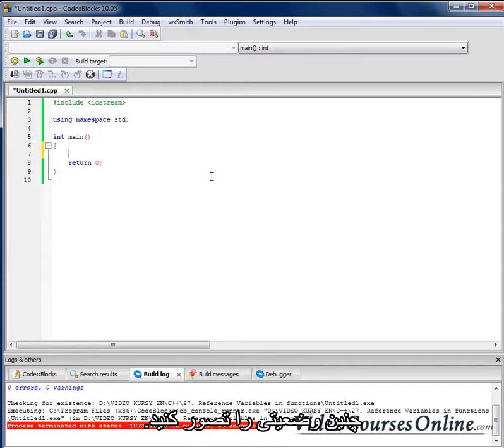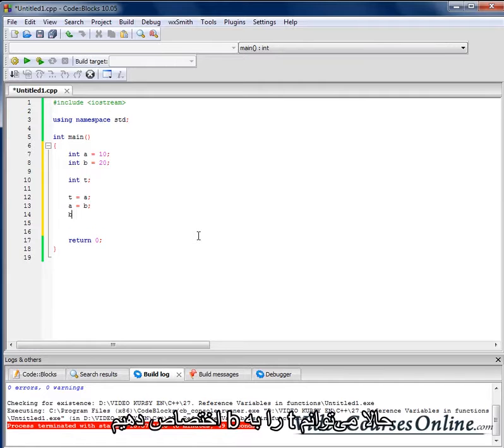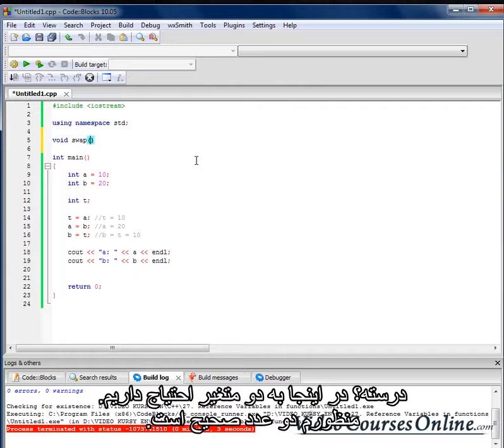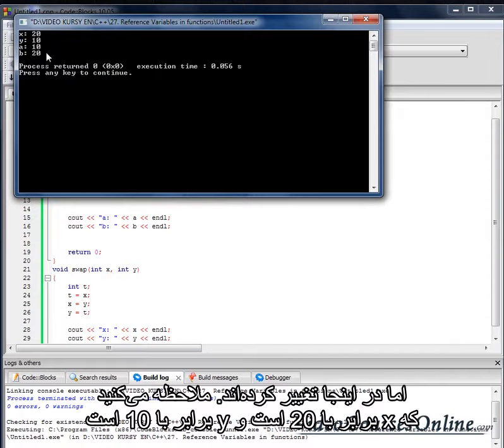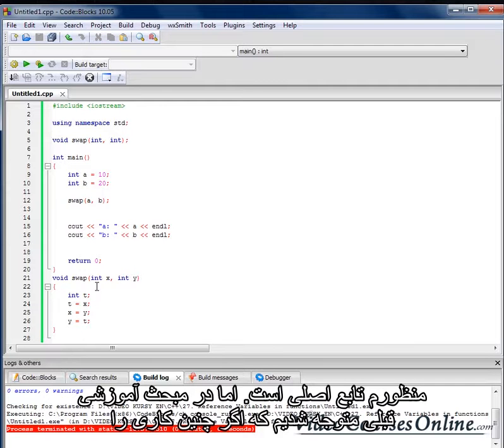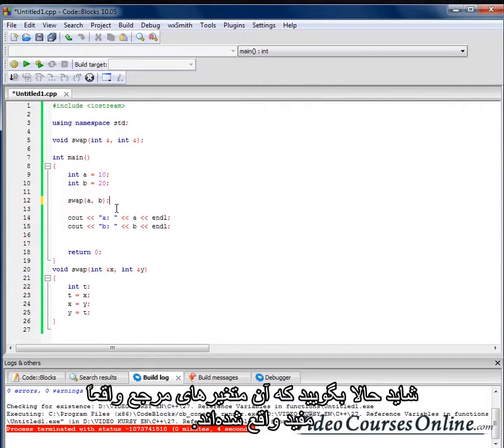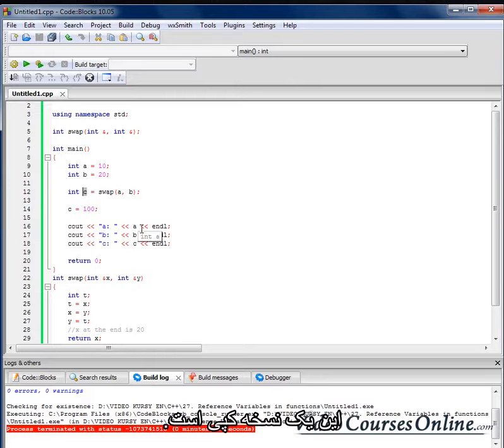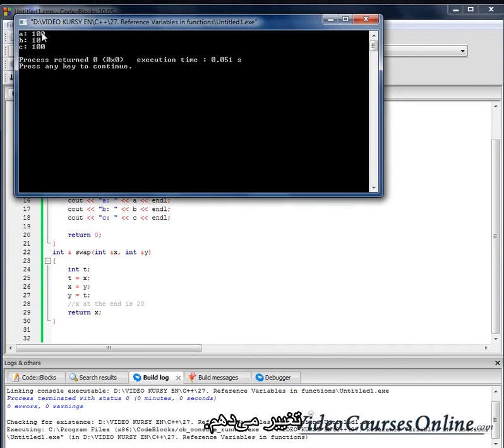029 Reference Variables in functions